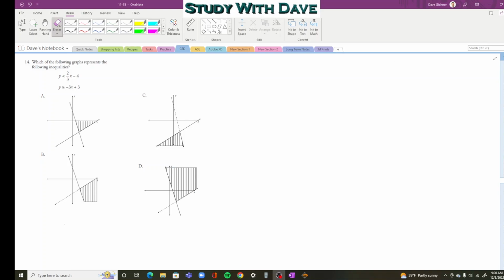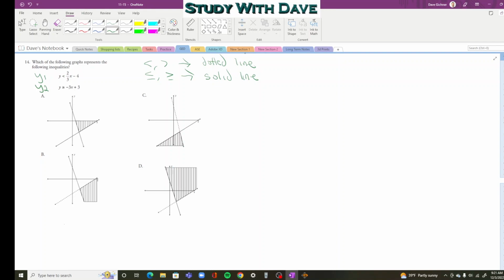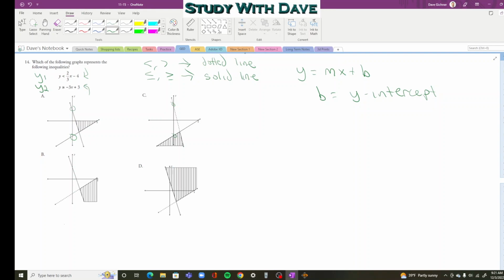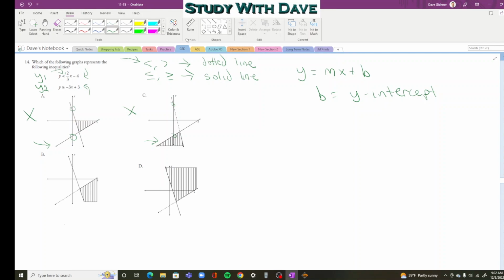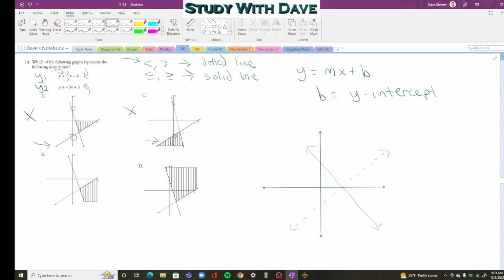GED Practice - Graphing Inequalities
In this video we determine which graphs correspond to the given inequalities.

Hint:
Think of the inequality as in the form y = mx  + b
Use the b intercept to determine which equation corresponds to which line
Look at the greater than, less than, greater than or equal to, and less than or equal to signs to determine if the lines should be dotted or solid lines on the graph